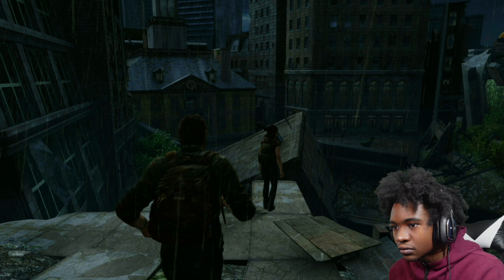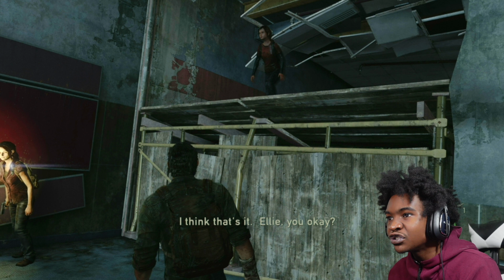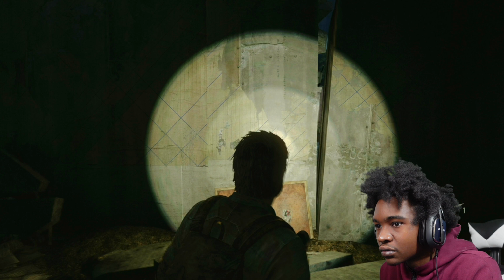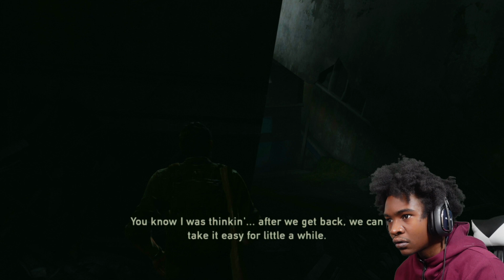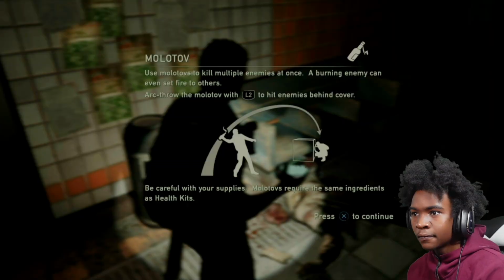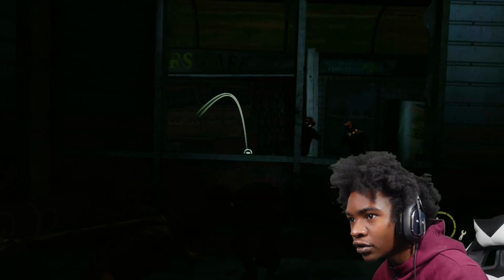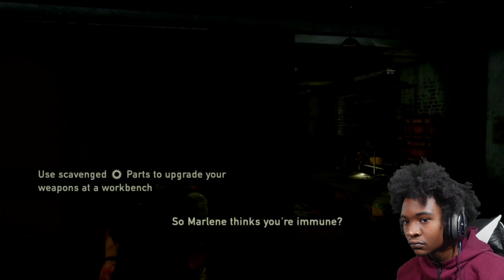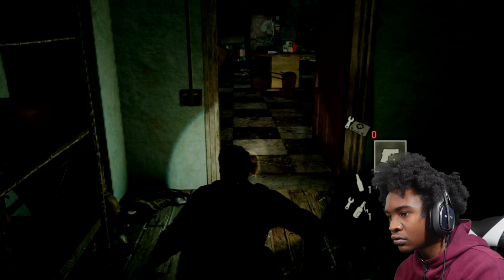The Last Of Us Remastered Walkthrough Part 4